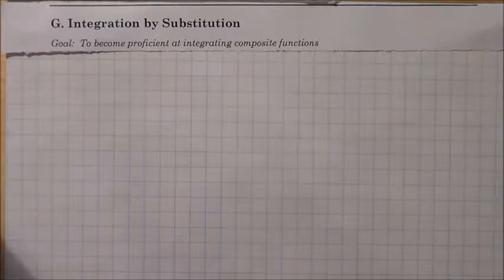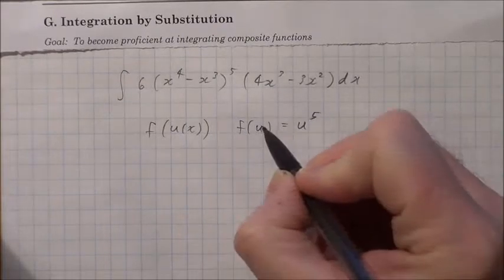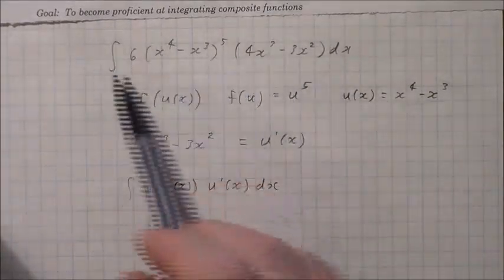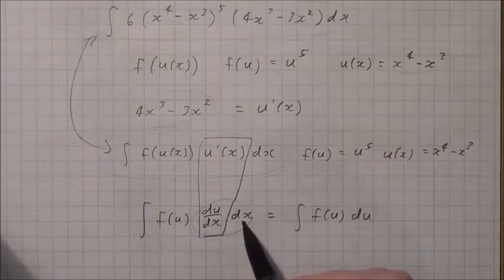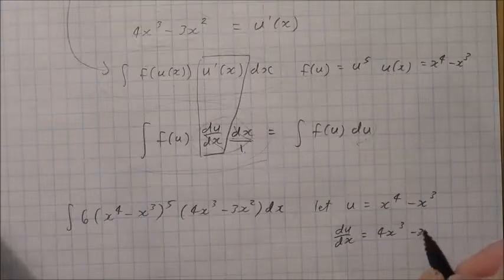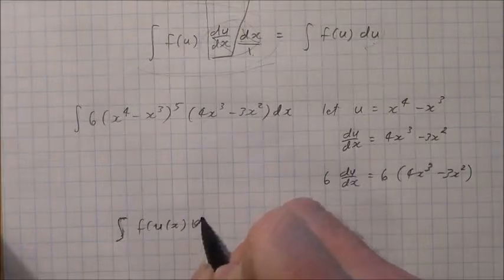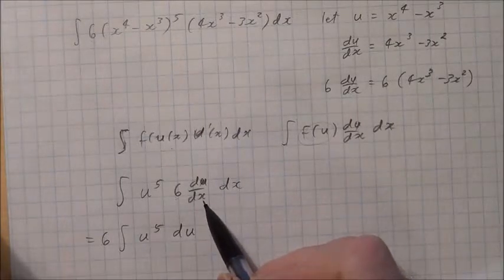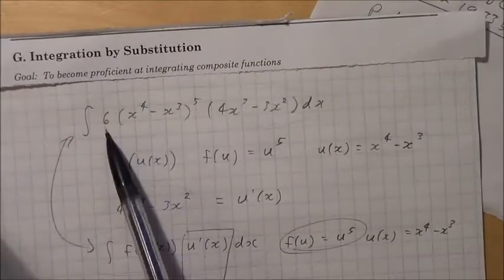Lesson 18G IB SL Mathematics